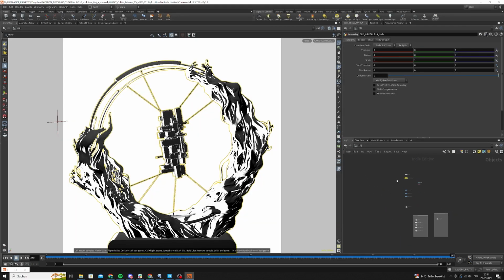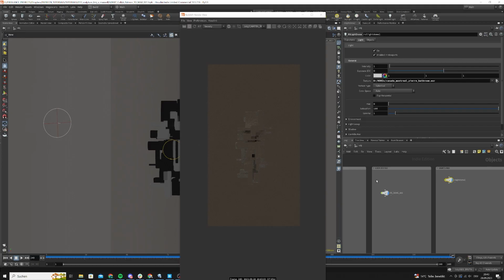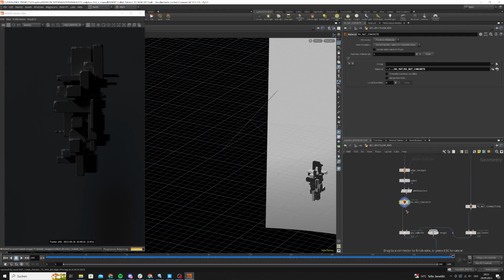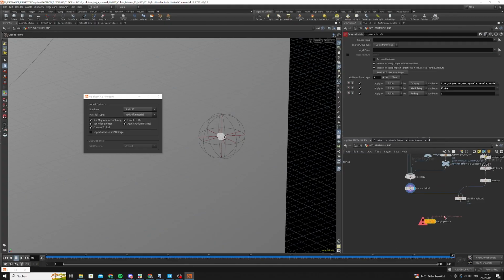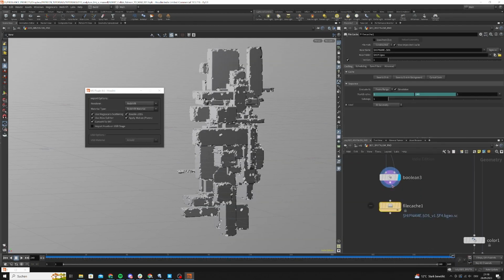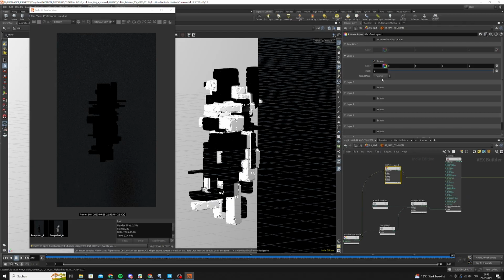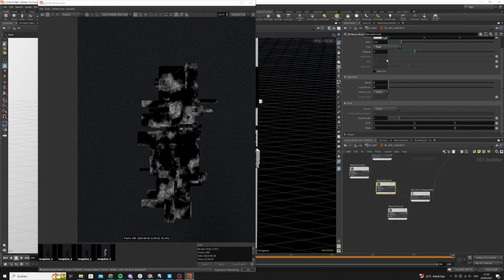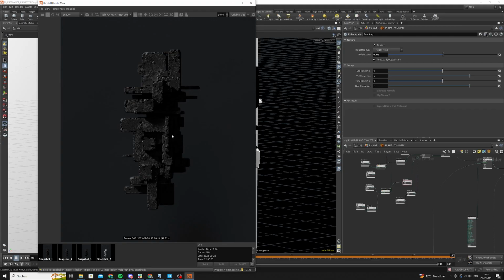TIMJ - 5 Lookdev Part I - Max X Tim - brutalism sculpture 2023